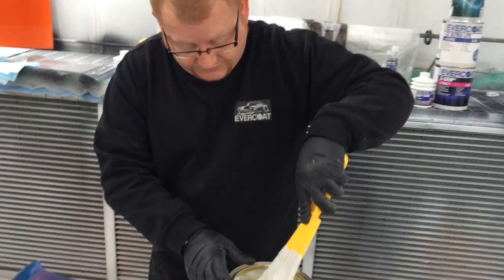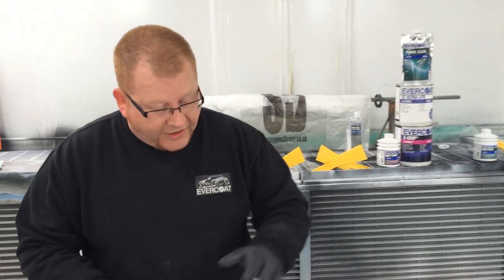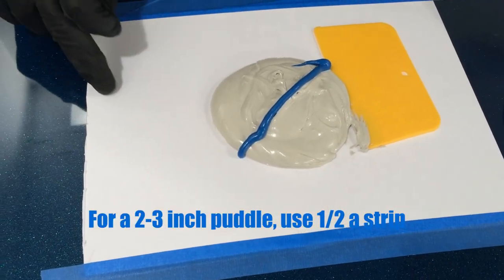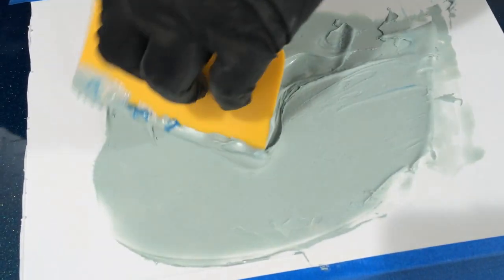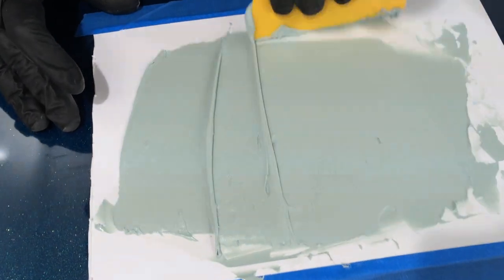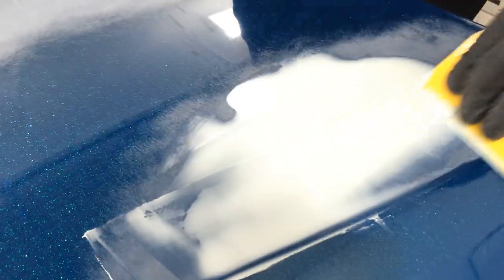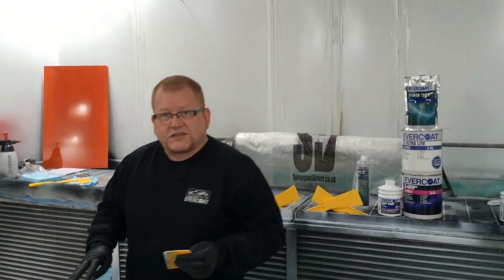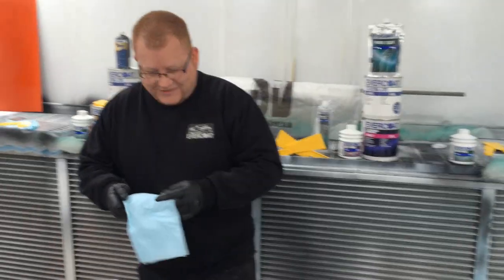How to Mix And Apply Evercoat Rage Ultra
This video shows you how to mix the Evercoat Rage Ultra and also how to apply it to a repair area. Step by step instructions are made clear by the Evercoat rep with a lot of useful hints and tips on mixing or applying the product.